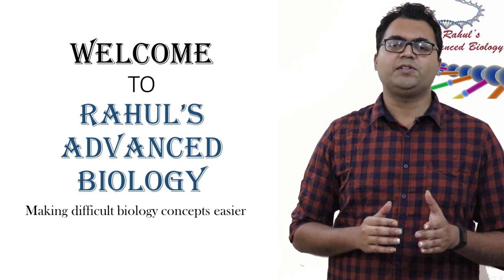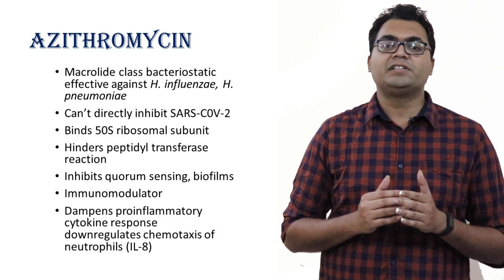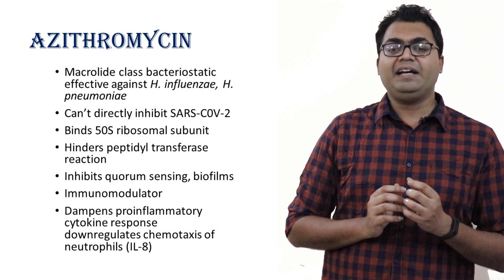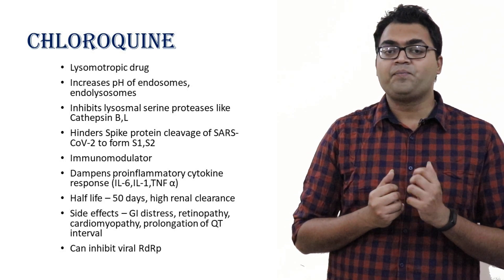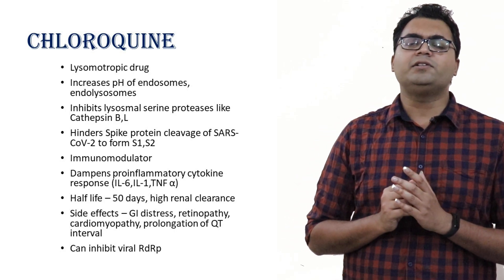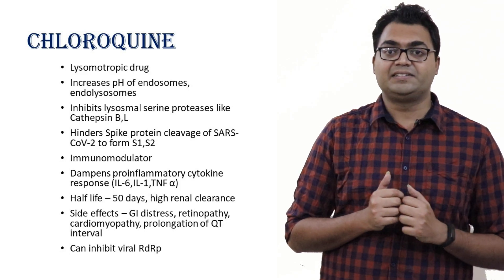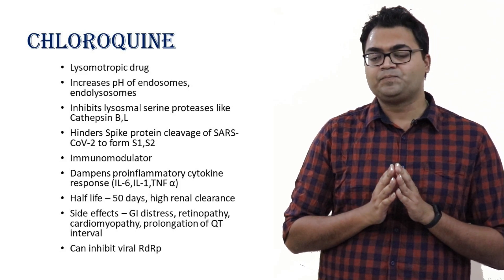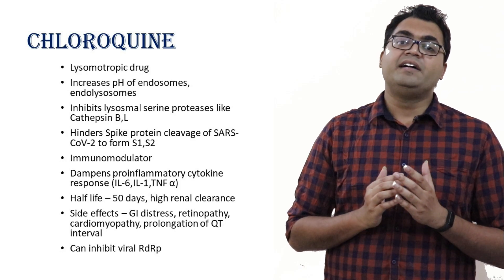COVID-19 and Chloroquine + Azithromycin - A Scientific Approach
This video is the sixth video in the series of SARS-CoV-2 pandemic.
It comprehensively describes the pharmacological and biochemical prospects of an old antimalarial drug known as Chloroquine in the treatment of the menacing COVID-19. Many in vitro studies have shown promise of validating Chloroquine as a treatment option for COVID-19 patients.
It also describes comprehensively the biochemical and pharmacological role that the bacteristatic antibiotic Azithromycin plays in curbing the pro-inflammatory response that is observed in CO)VID-19 patients and whether the unique combination of Chloroquine and Azithromycin would prove to be a promising drug regimen in combating SARS-CoV-2 infection.